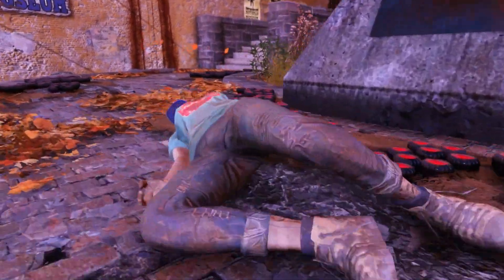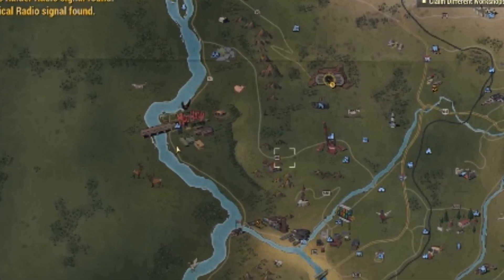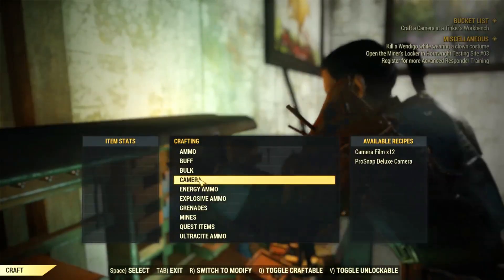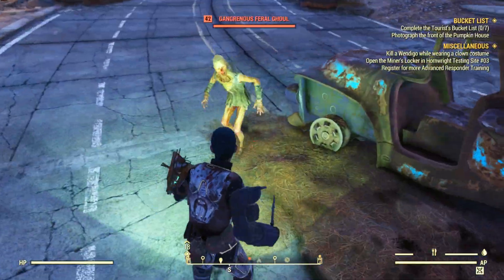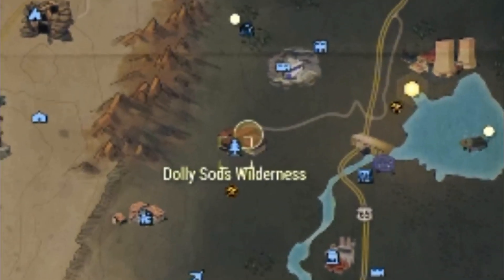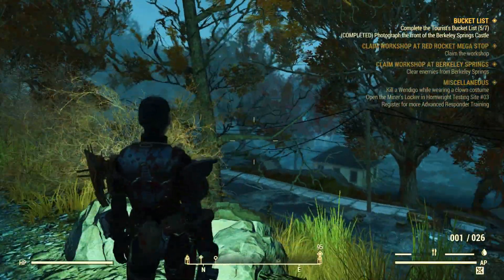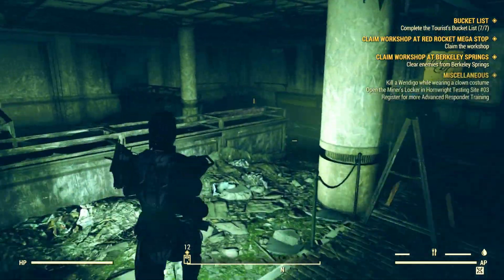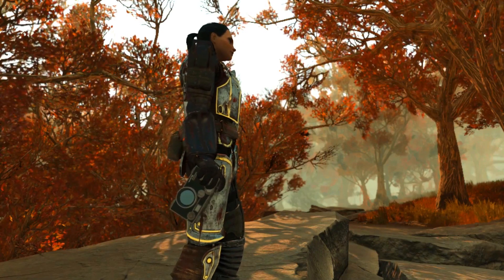Fallout 76 – Side Mission Walktrough - The Bucket List (Camera Mission) + How to Find the Tourist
Find the tourist in one of the main touristic locations in Appalachia to retrieve Anne's Holotape, as well as her Bucket List and her Broken ProSnap Deluxe Camera. After this, you will be able to craft a new functional camera at a Tinker's Workshop and proceed to seven locations in The Mire to complete The Bucket List Mission. As a reward, you will get a ProSnap Deluxe105mm Lens plan for your camera and a Postcard Collage Poster Plan.